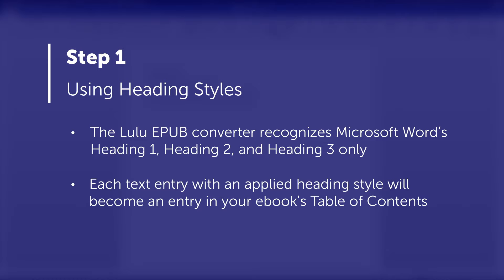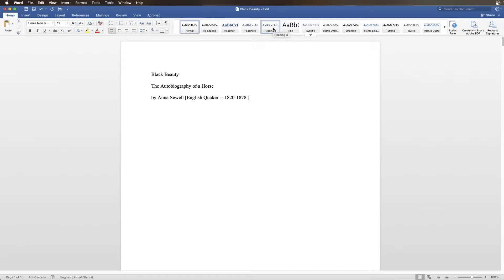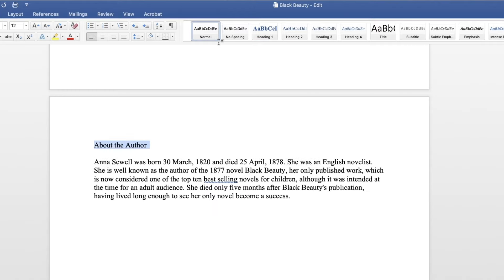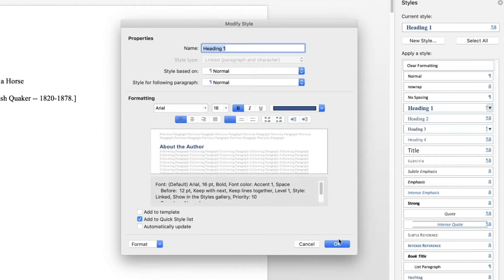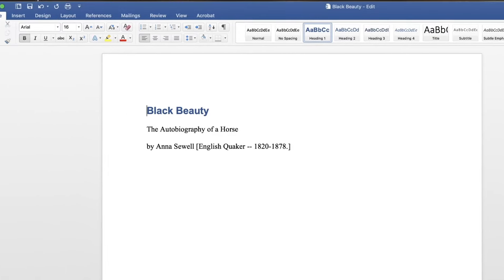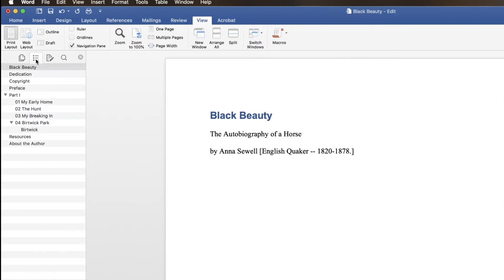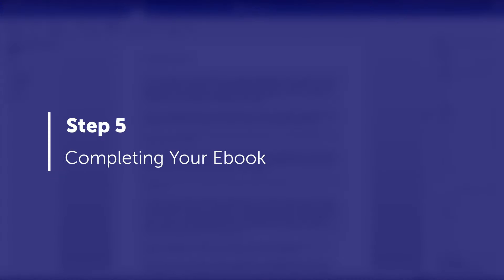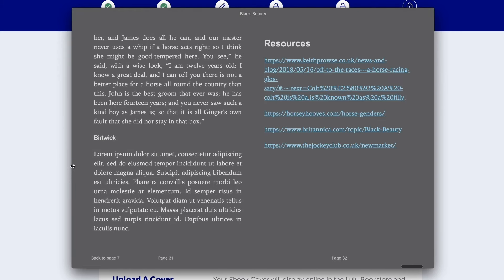Creating an Ebook with the Best Table of Contents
In this tutorial, you will learn how to use and modify heading styles in Microsoft Word to create an organized table of contents for your ebook. A mismatch in your ebook’s Table of Contents and the interior content is one of the main reasons ebooks don’t pass validation, so be sure to review this tutorial if you have any issues.